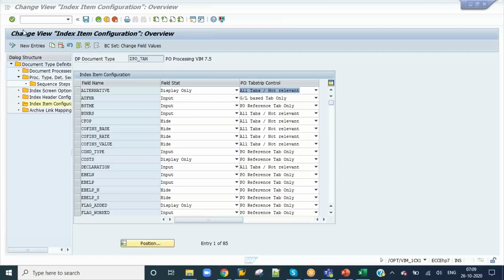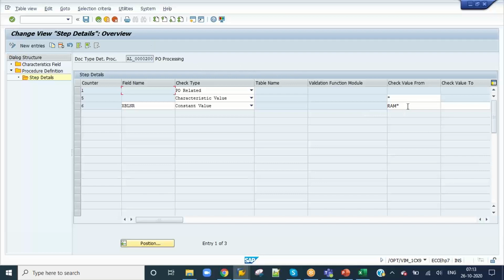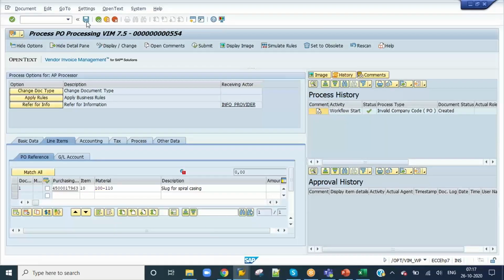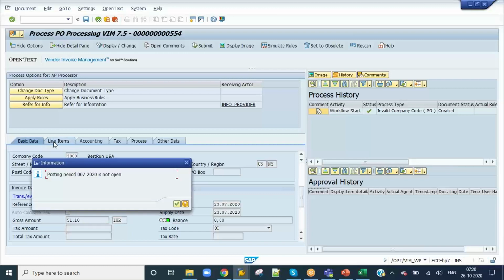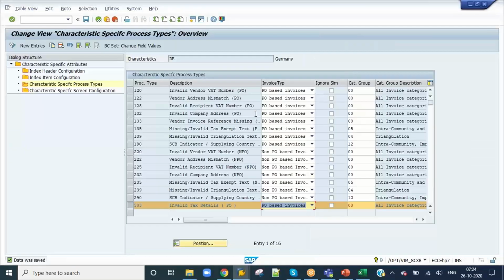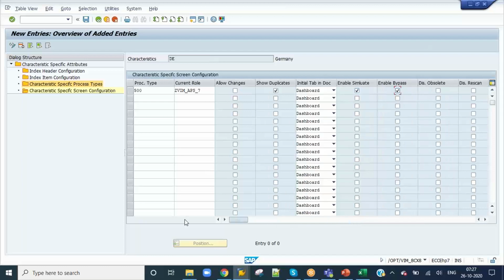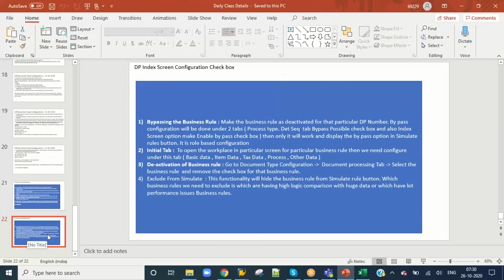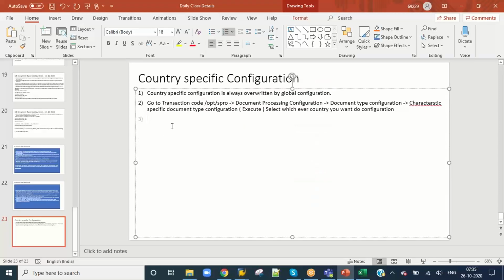VIM Opentext Tutorial Day 4